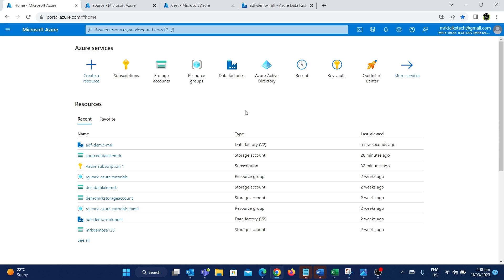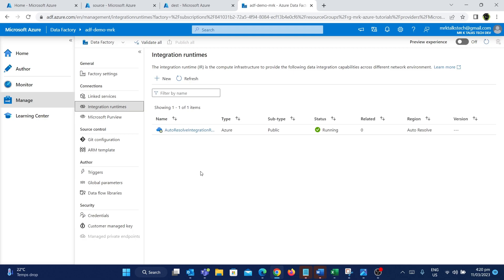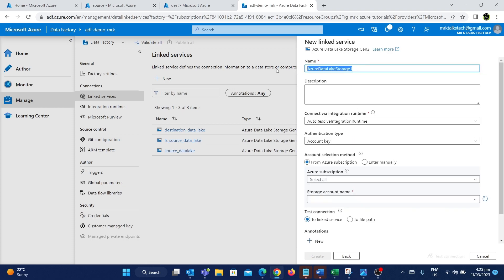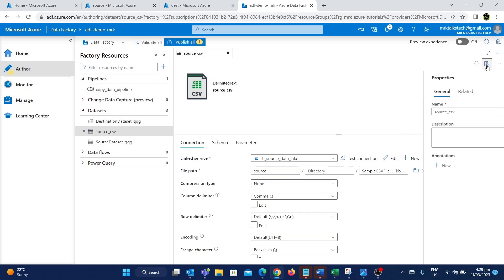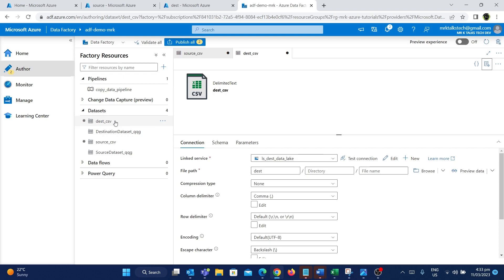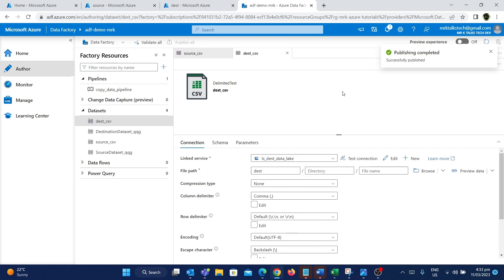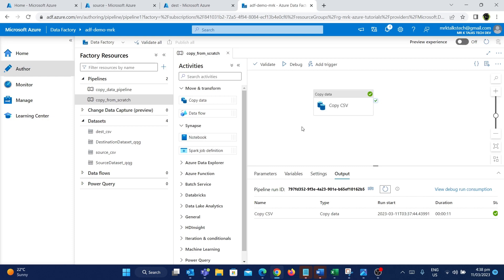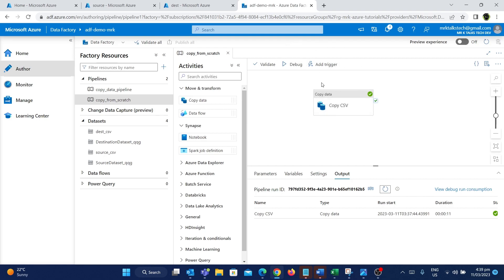6. Create a copy data pipeline from scratch using ADF | ADF Tutorials for beginners | ADF Demo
In this Video, I have explained about how to create a copy data pipeline from scratch in Azure Data Factory (ADF) to copy CSV files from one Azure Storage account to another Azure Storage account with an example in a Demo.

– – – Let’s Connect: – – –

– – – About me: – – –

1. Azure Beginner Tutorials
2. Azure Data Factory
3. Azure Synapse Analytics
4. Azure Databricks
5. Microsoft Power BI
6. Azure Data Lake Gen2
7. Azure DevOps
8. GitHub (and several other topics)

1. Data Engineer
2. Data Analyst
3. Data Scientist

– – – Support me: – – –